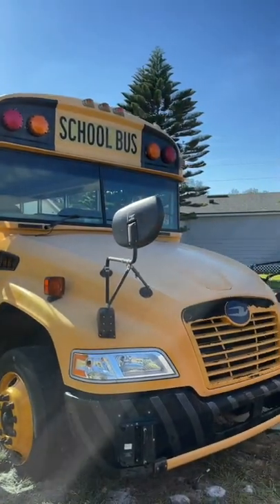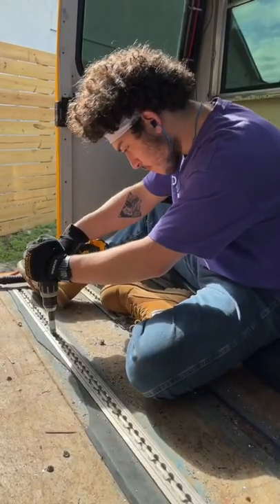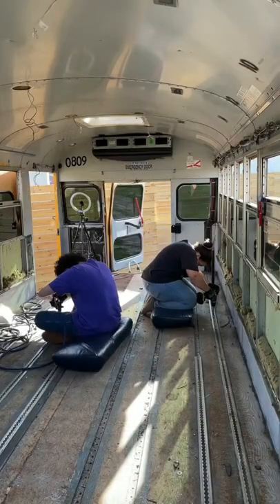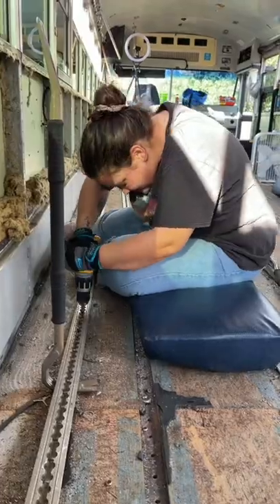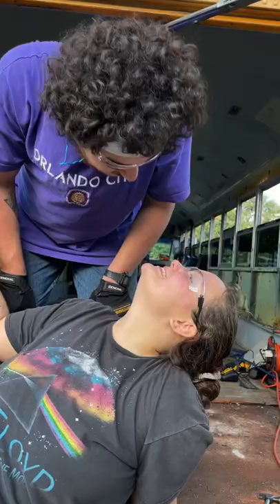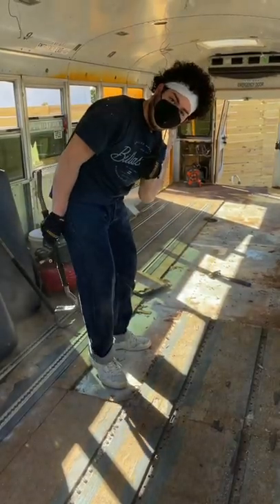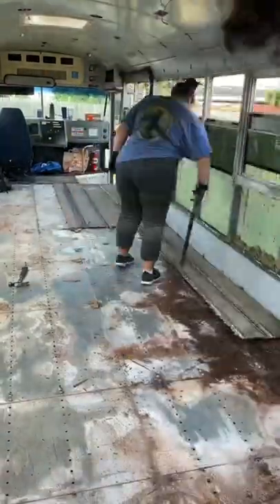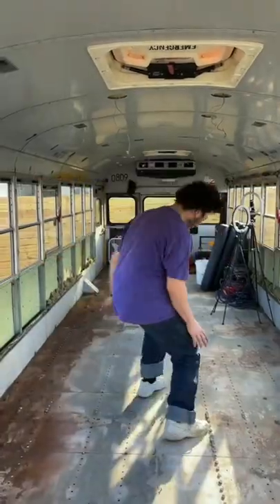Ripping up the rusty musty floors Skoolie Build Pt.6